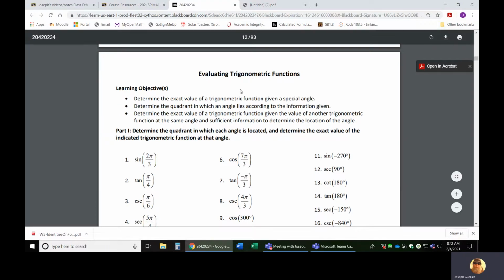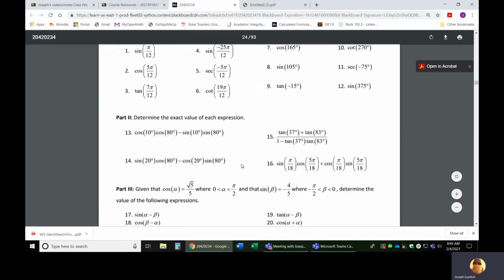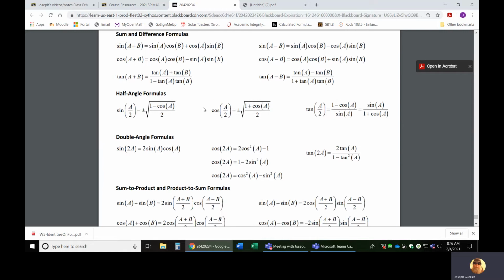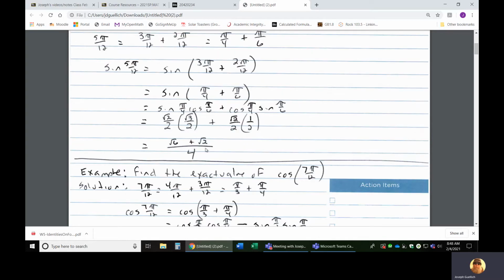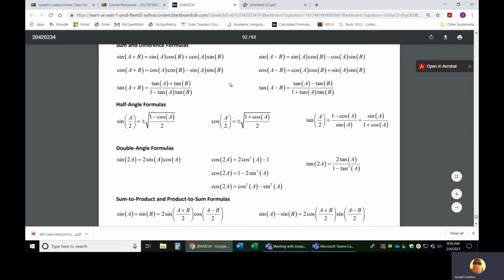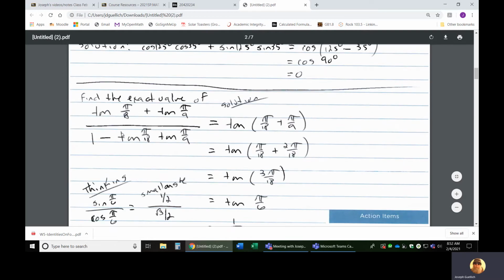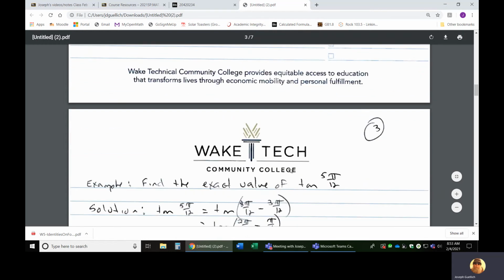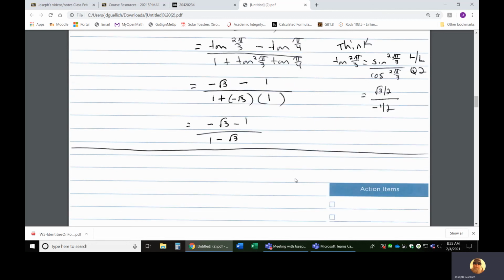MAT172 Feb 3 Sum/Diff Special Angles